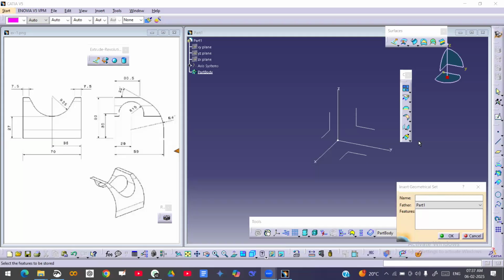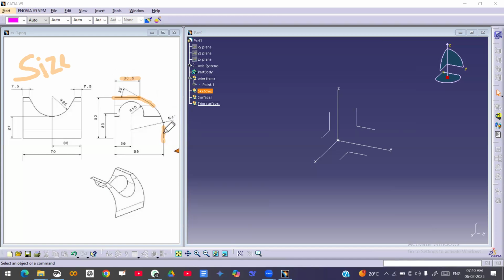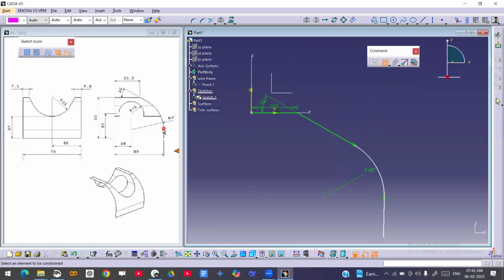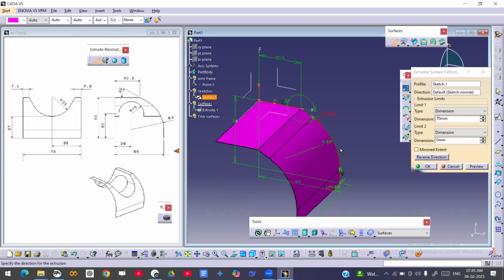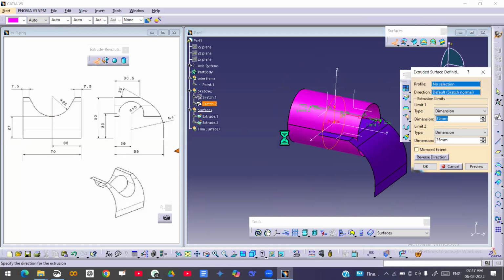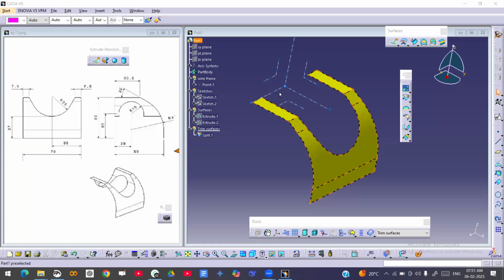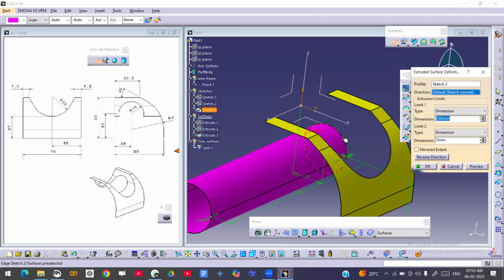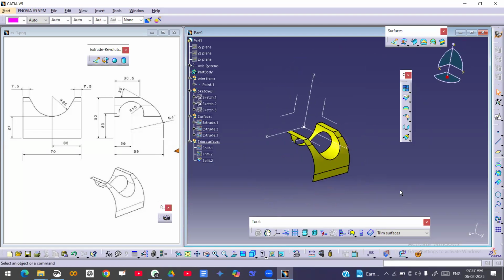SURFACE MODELLING EXERCISE IN CATIA